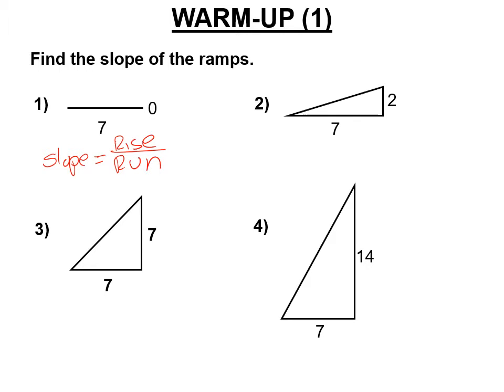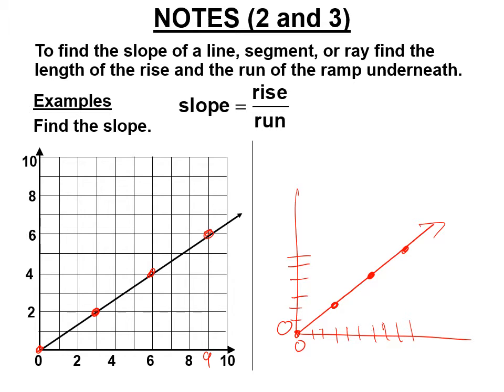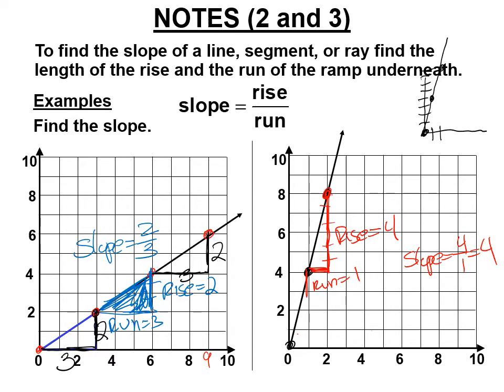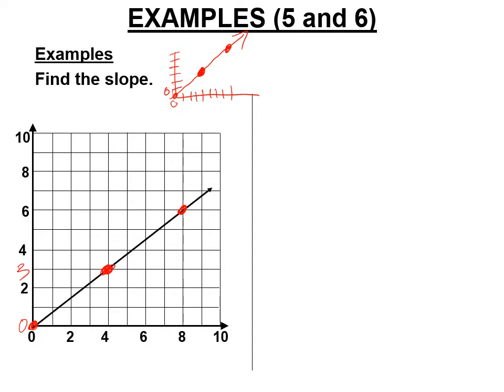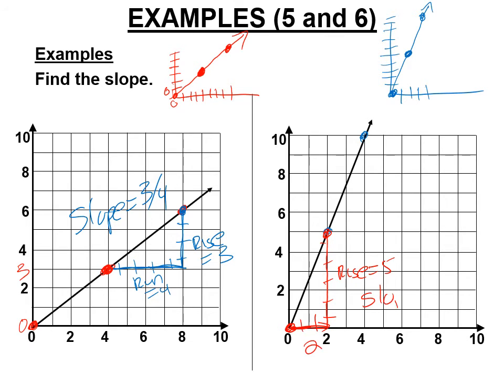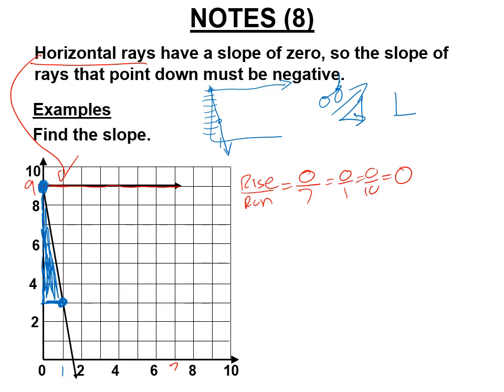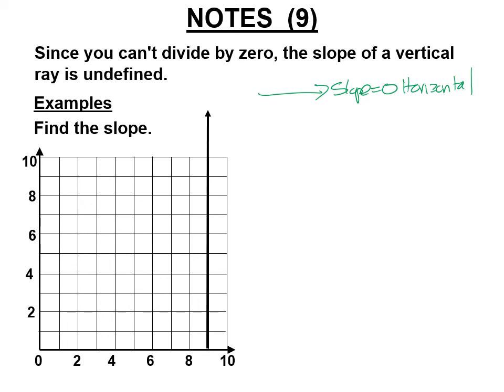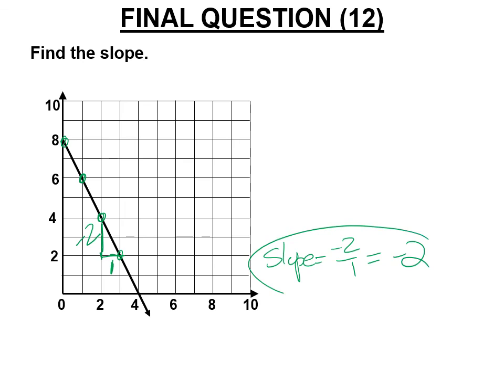8 2 Slope in the 1st Quadrant